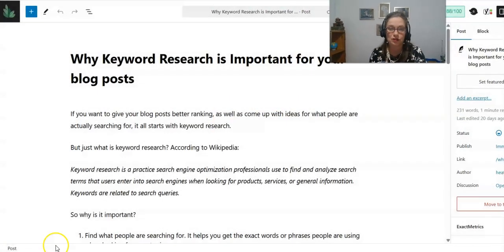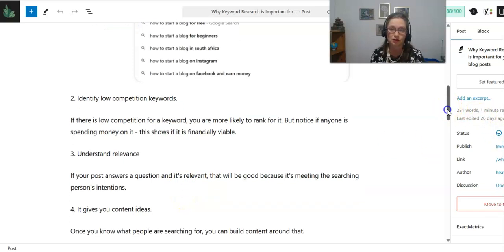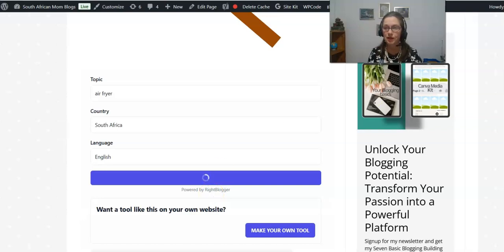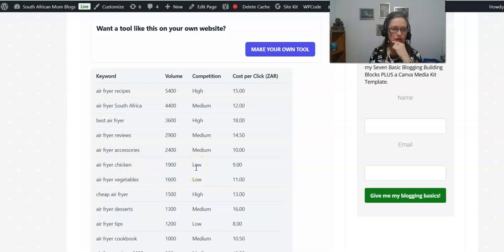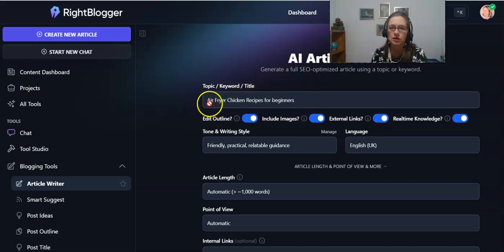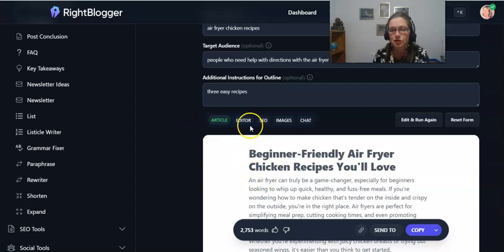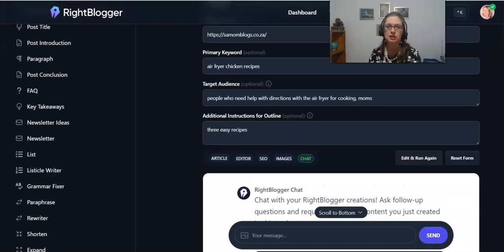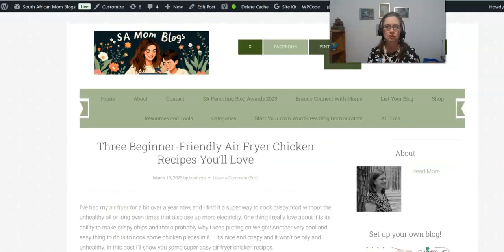Using Keyword Research and AI to make a blog post - example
I'll take you through how I made a post about chicken recipes for airfryers using AI and Keyword research.